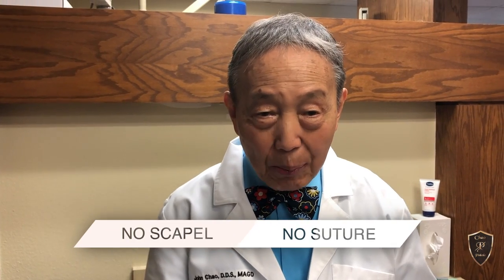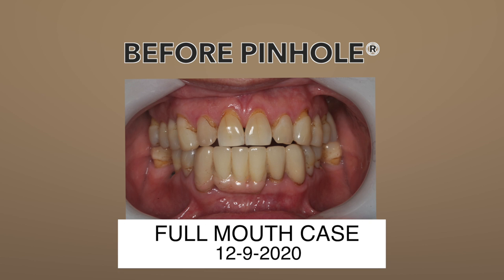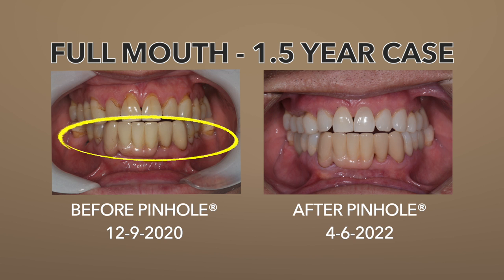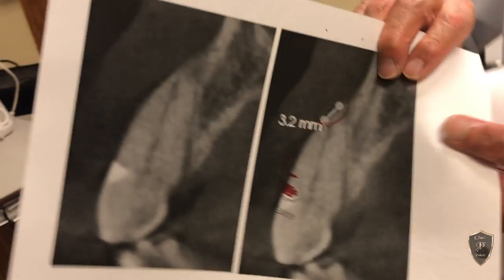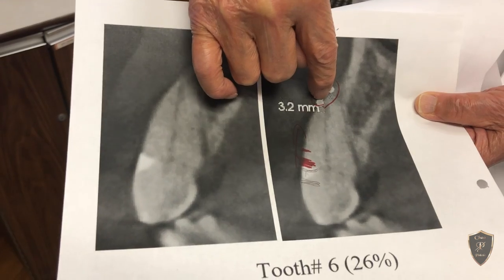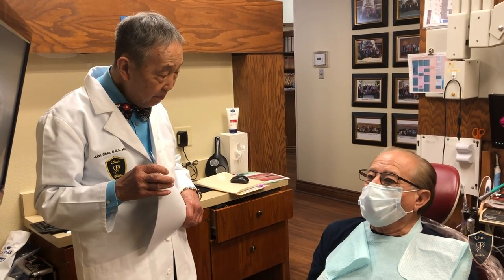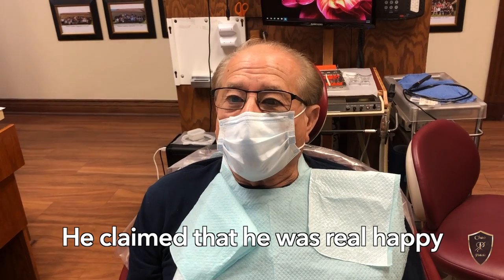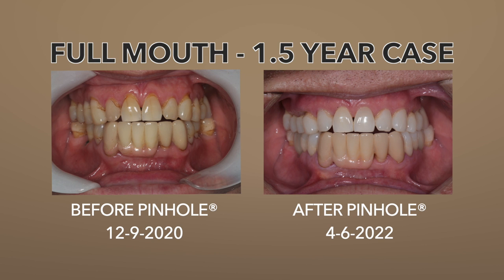My Periodontist loved my Pinhole® results!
Albert had a severe recession and wanted a procedure to treat multi-sites. With Pinhole® Surgical Technique, he could get his full mouth done in one session!

Watch how he recounters his periodontist's delighted reaction with his results two years after!